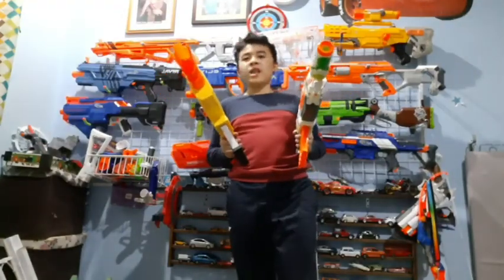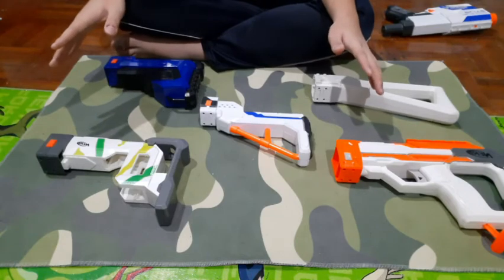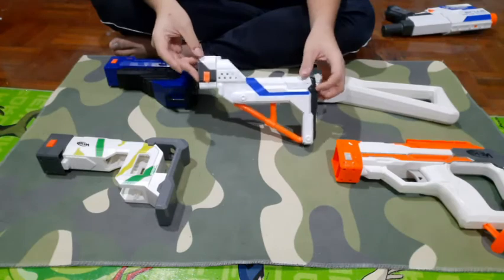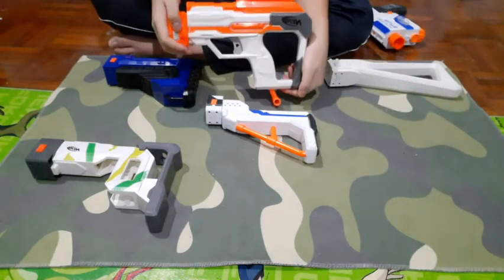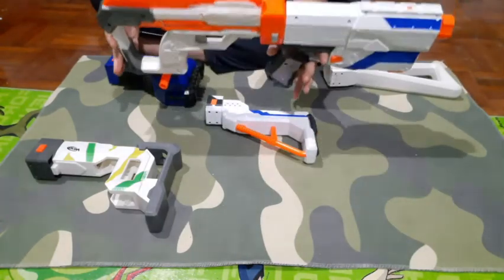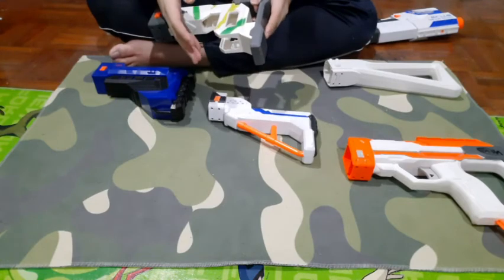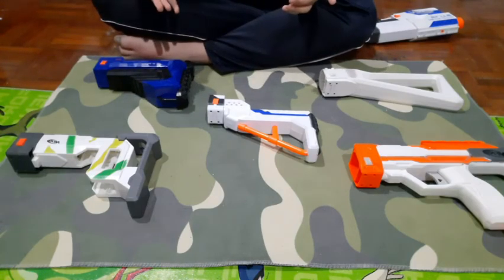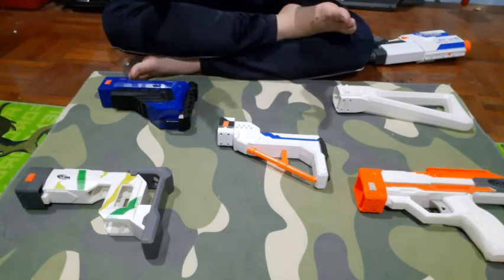Lets Talk about....Stocks???Nerf Malaysia